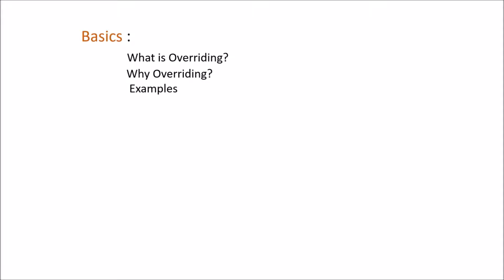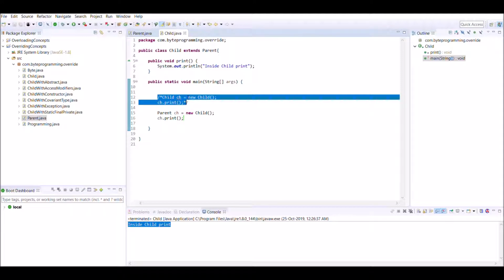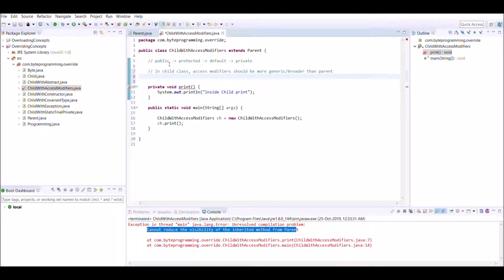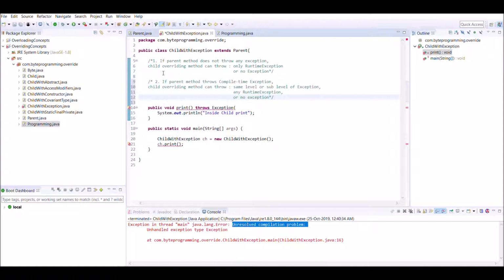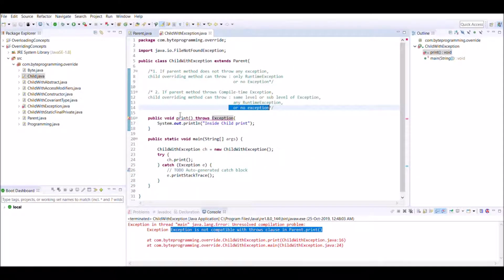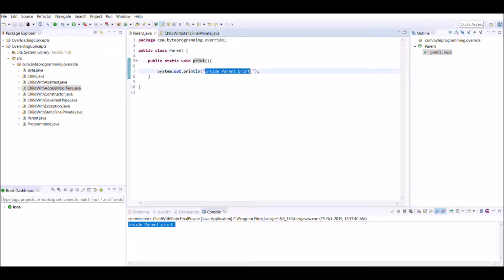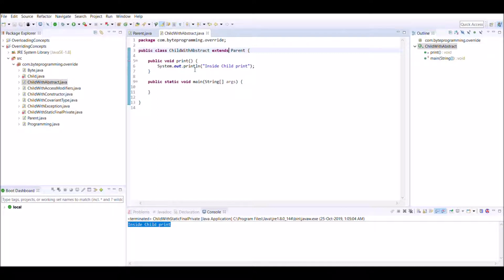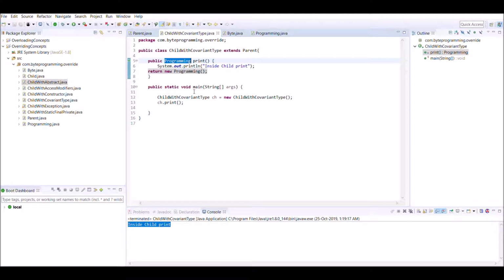Overriding in Java | Overriding Rules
Overriding is an important concept in Java.
In this video, we have talked about :
   1. Overriding Definition
   2. Why Overriding?
   3.  Understanding Overriding through examples
   4.  Overriding w.r.t Access Modifiers
   5.  Overriding w.r.t Exception Handling
   6.  Overriding w.r.t Static, Final, Private &Abstract Keyword
   7.  Overriding w.r.t to Covariant Type